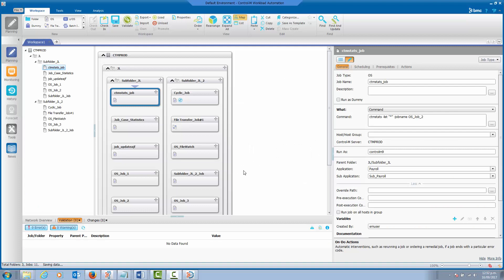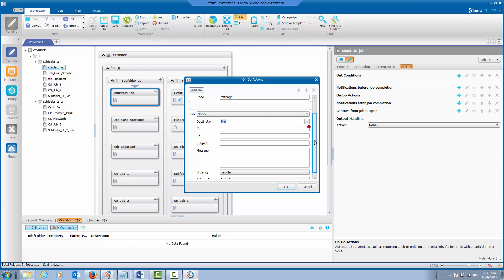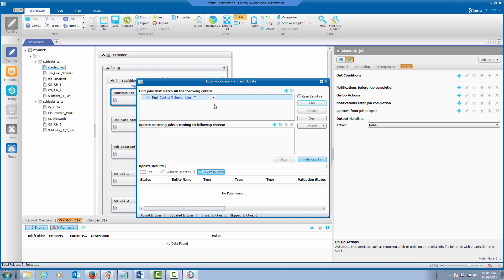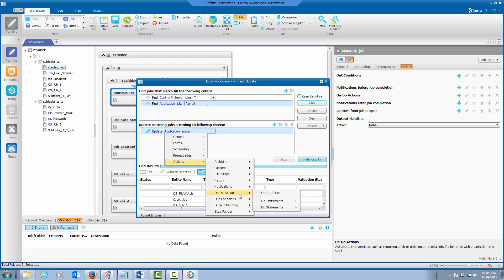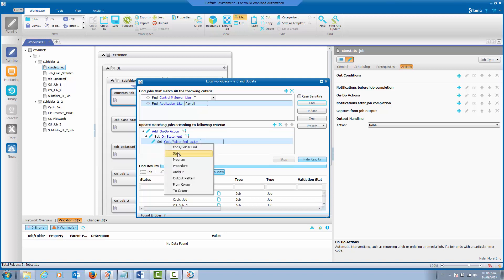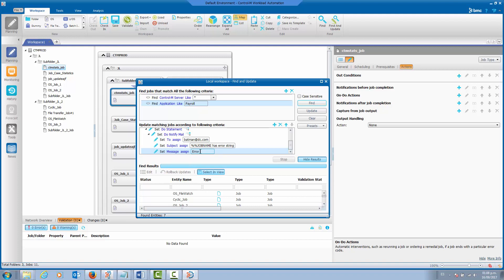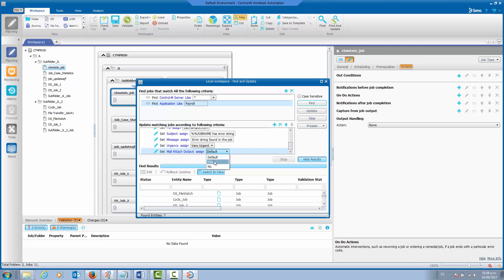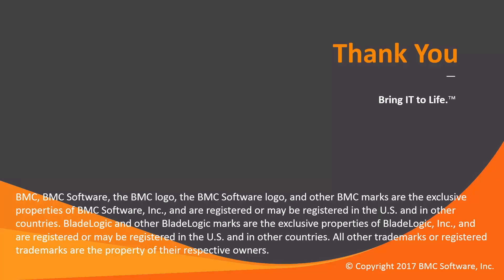In Control-M how do you mass update On-Do Actions with Find and Update.